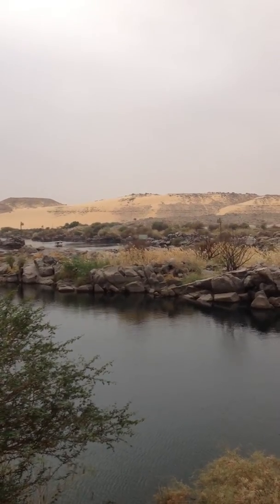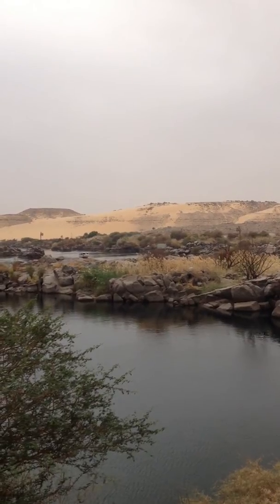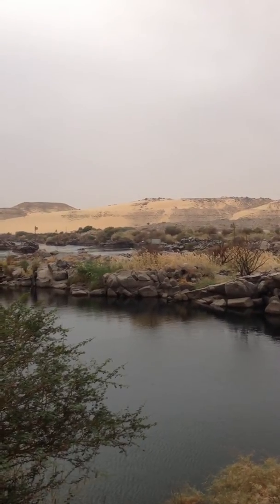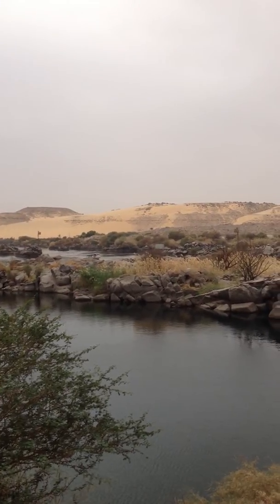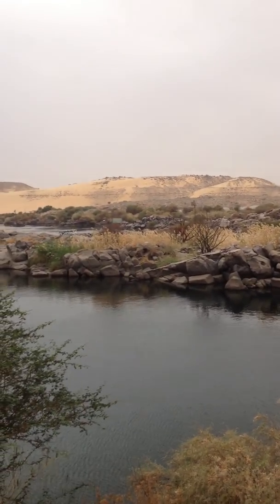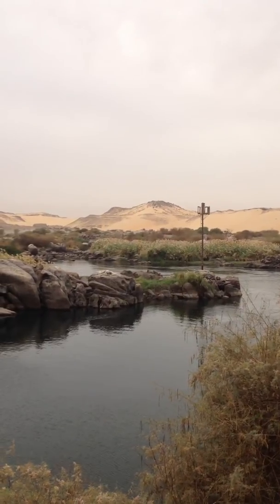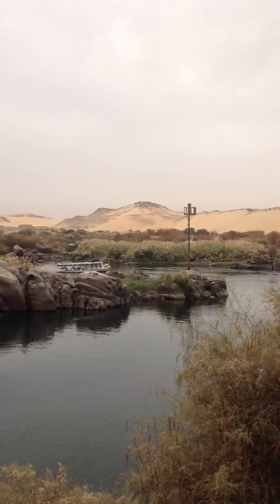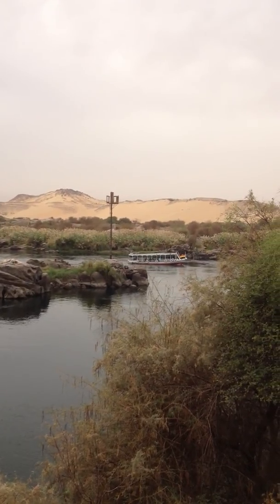A video of the Nile River from Aswan Egypt w/ Ron Cantrell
Ron Cantrell video tapes the Nile River from Aswan Egypt at the tributaries